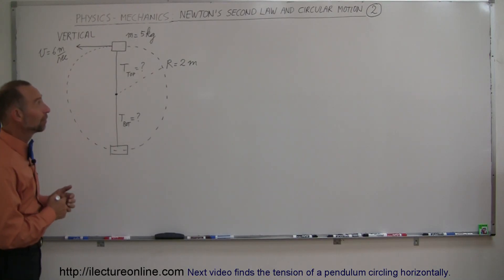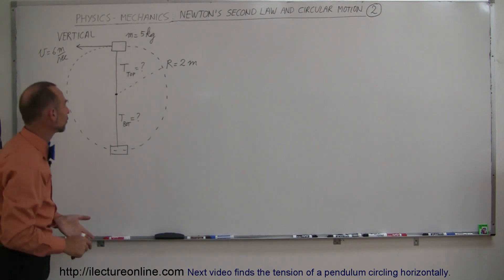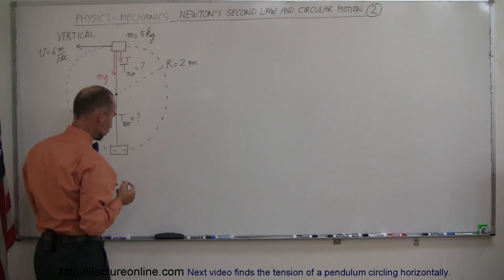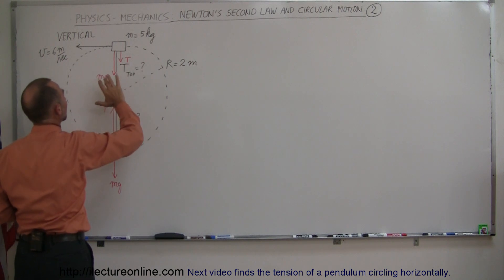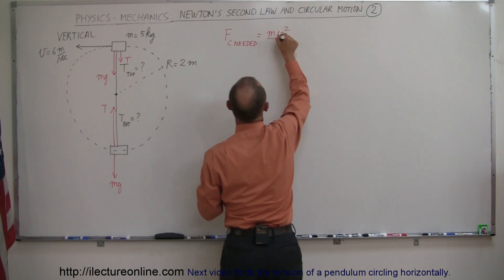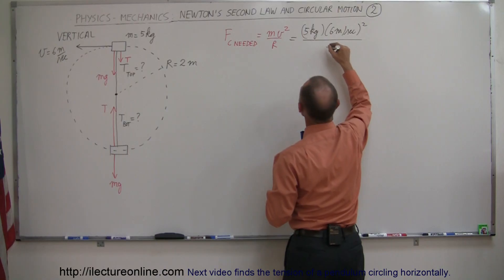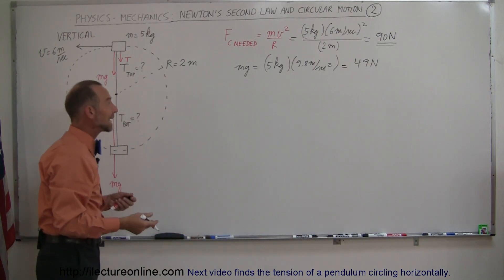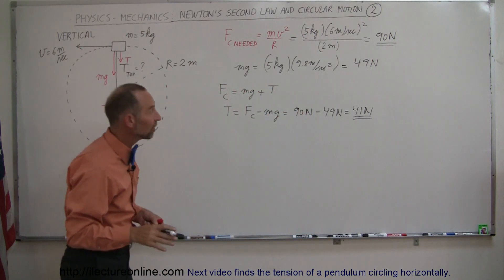Physics 6 Newton's Second Law and Circular Motion (2 of 10) Vertical Motion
In this video I will show you how to calculate the centrifugal force and tension of a mass spinning in a circle (vertically).